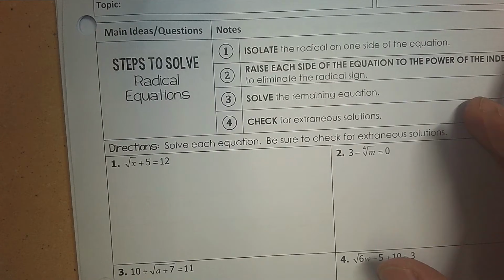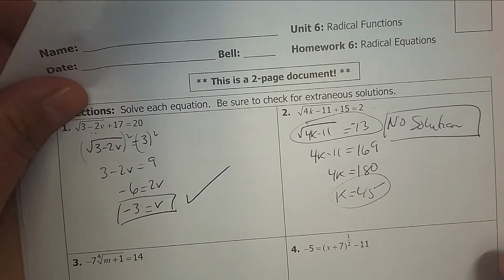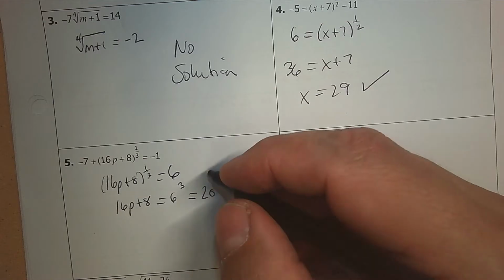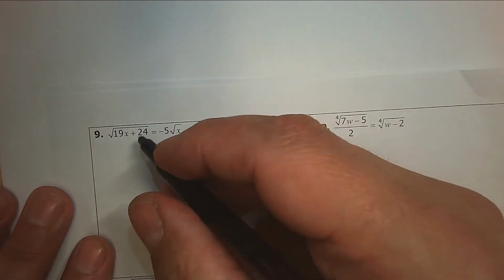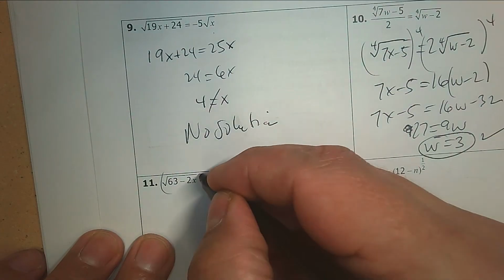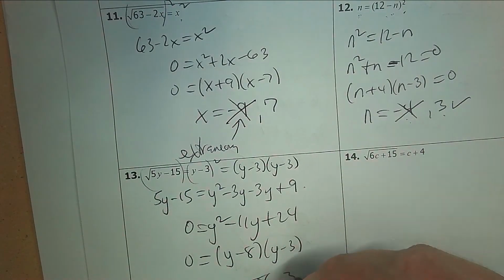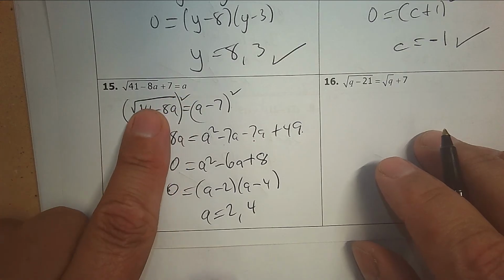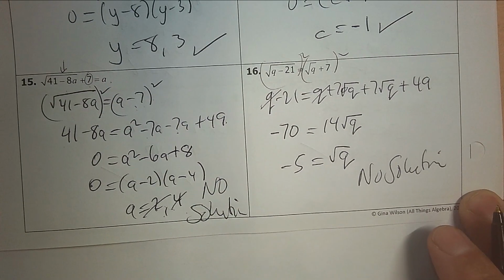HW solutions to solving radical equations